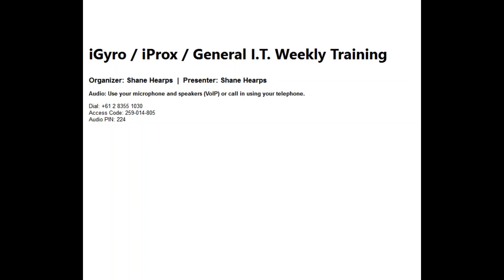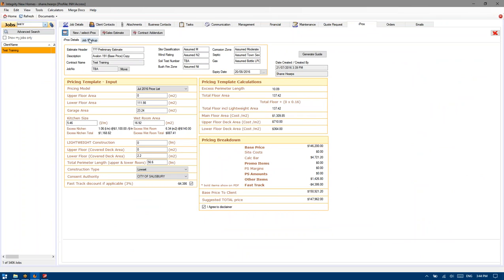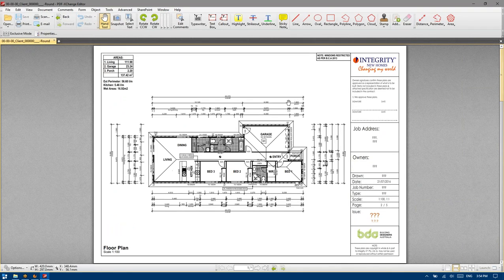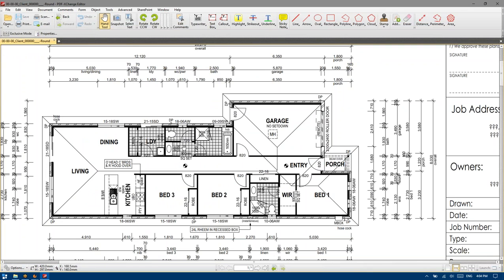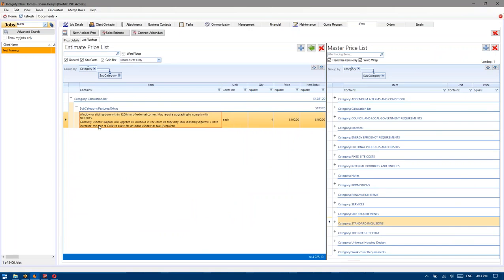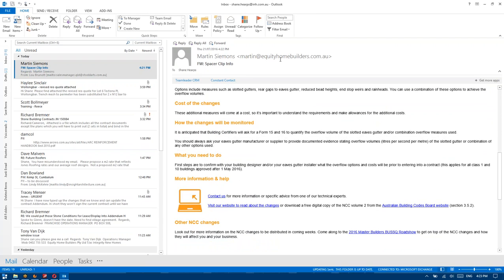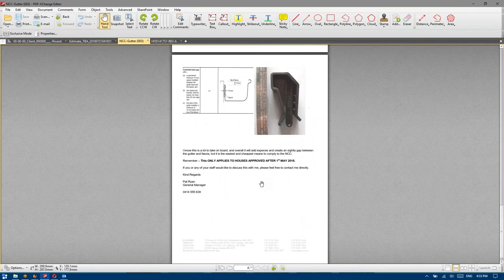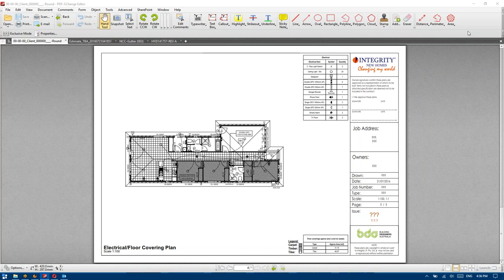2016 07 21 Iprox training Base Price Estimate How to clearly show clients what is included and what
Iprox Training. Showing how to make a base price for a home, and to clearly show clients what is and isn't included in their estimate.